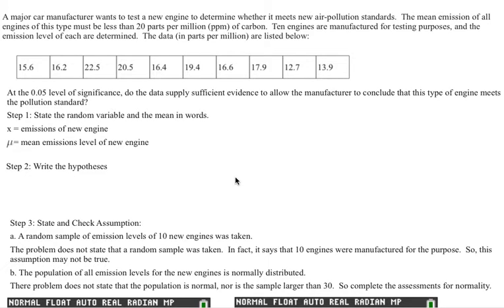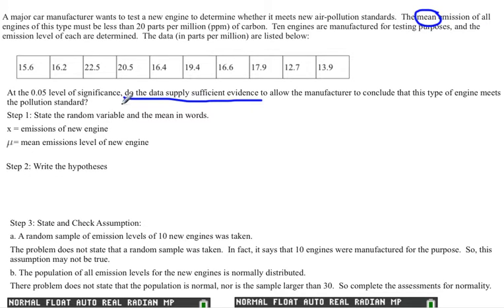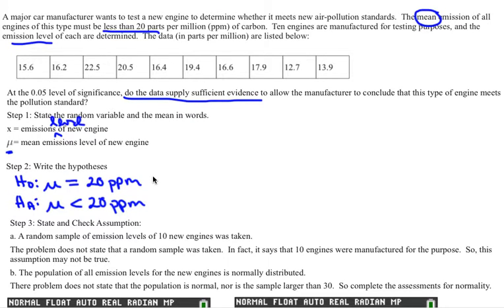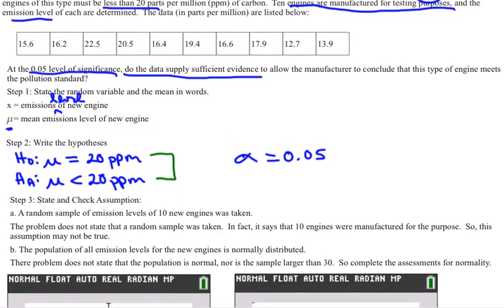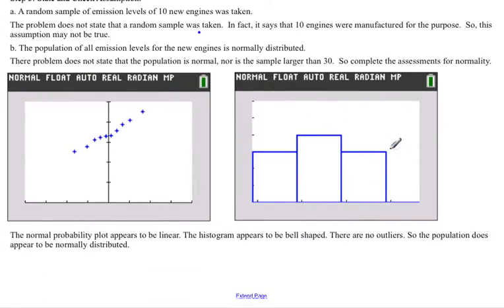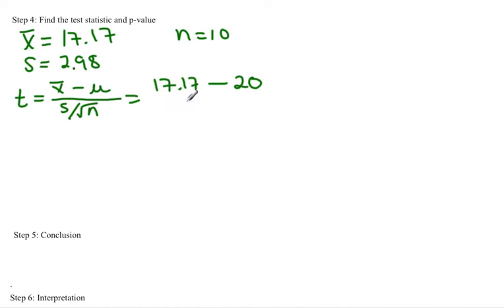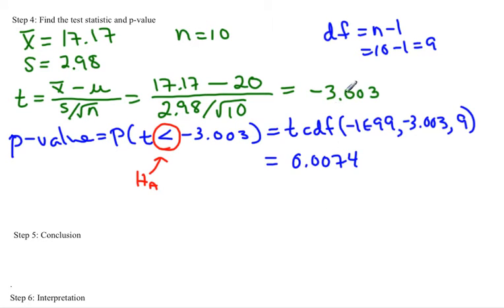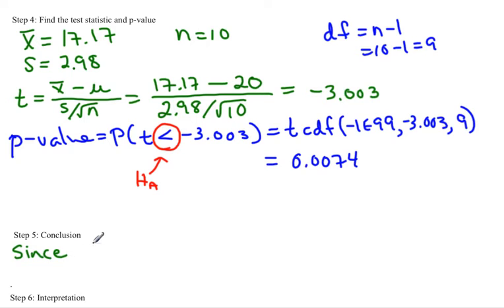one sample t test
This video shows how to conduct a hypothesis test for the mean.